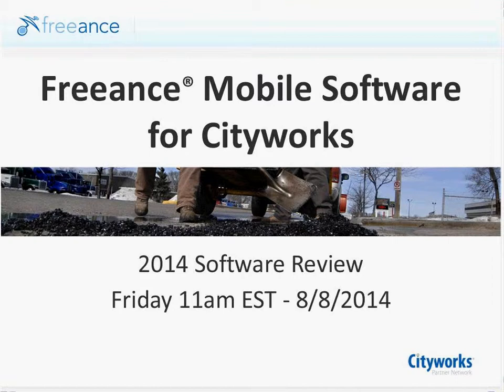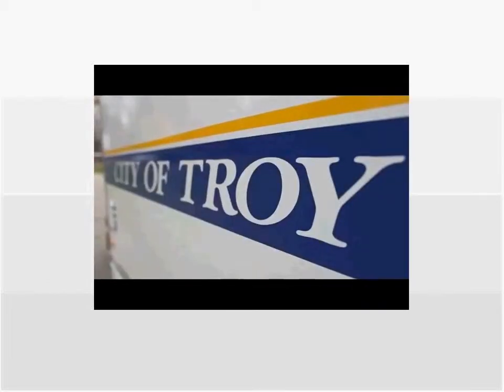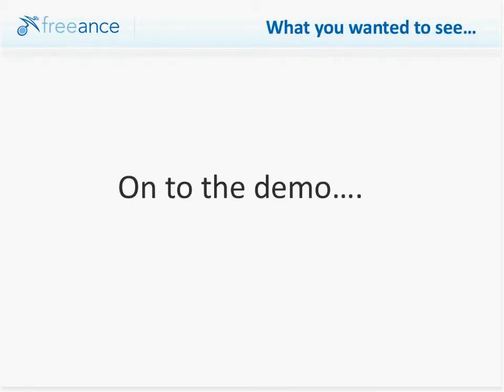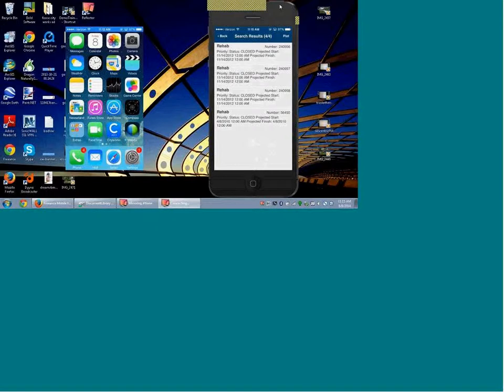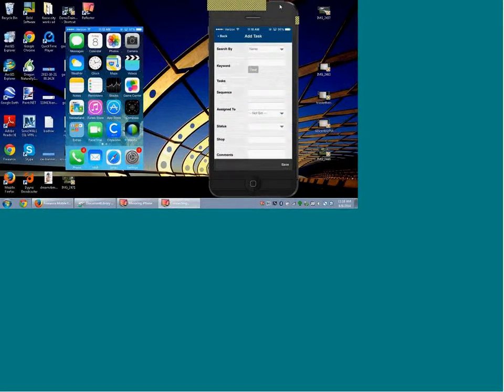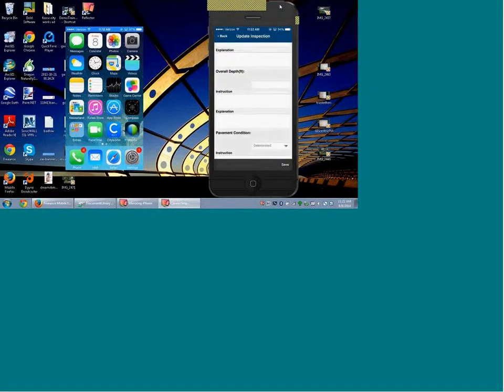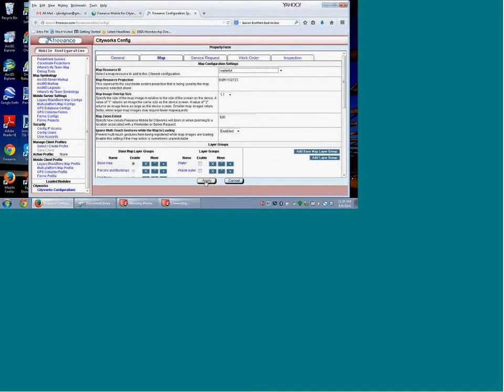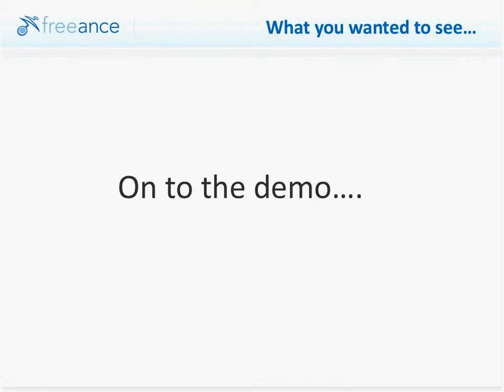Freeance Mobile for Cityworks Demo Webinar 8/8/2014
What can you do with Freeance Mobile that other mobile apps cannot do with Cityworks Server 2013 or 2014.